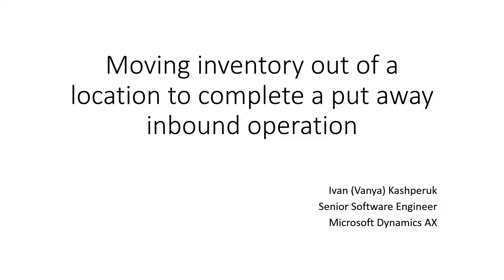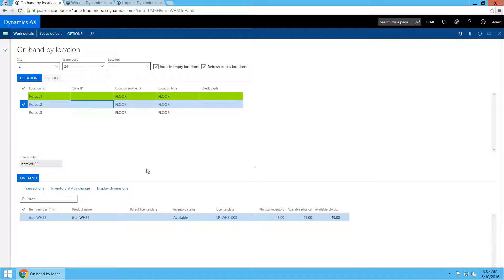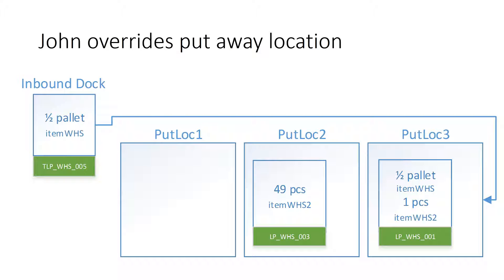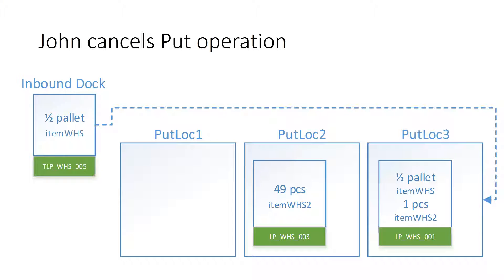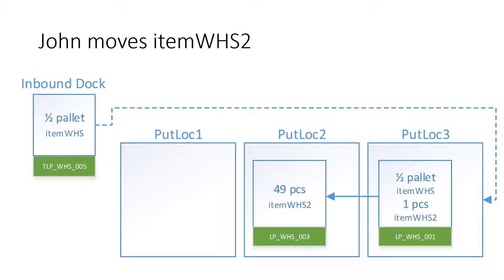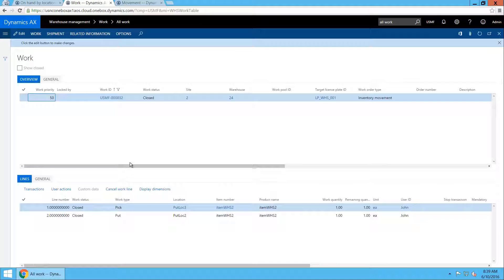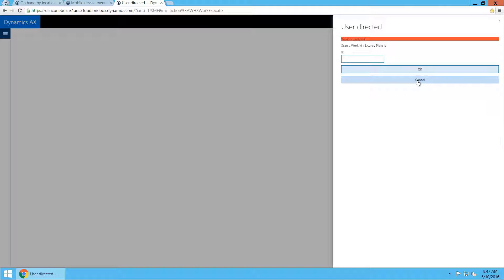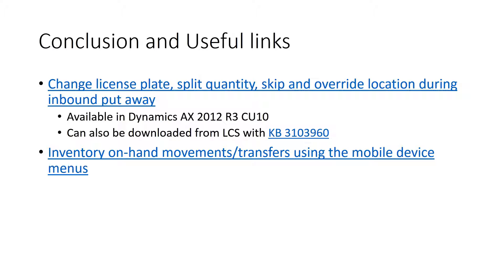Tutorial: Moving inventory out of a location to complete put away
A demonstration of a Dynamics AX inbound flow with some new capabilities added in CU10 of Dynamics AX 2012 R3